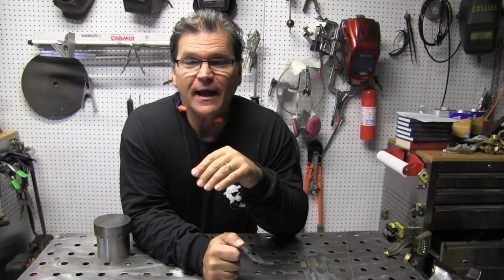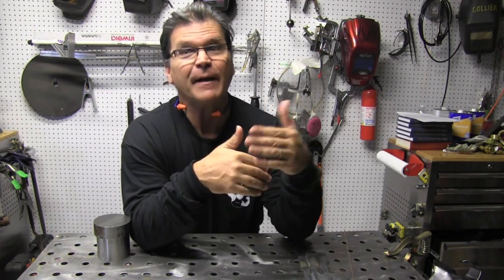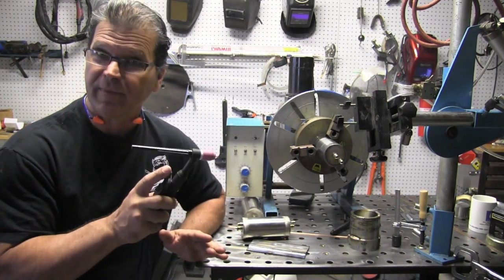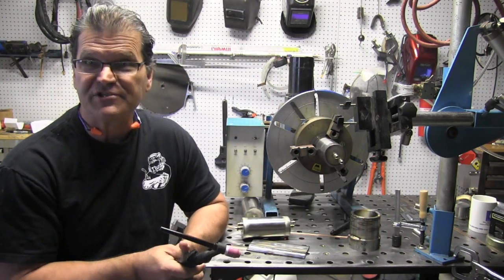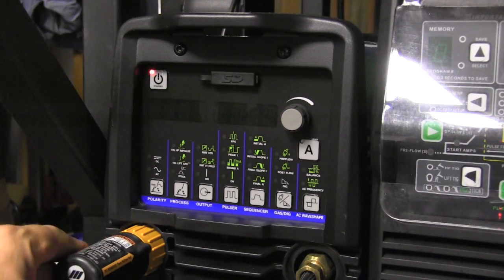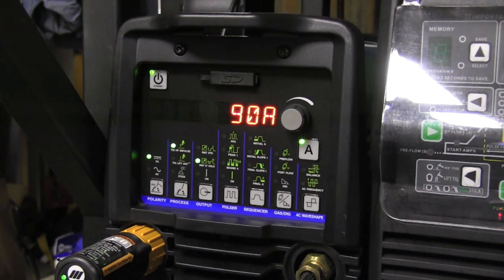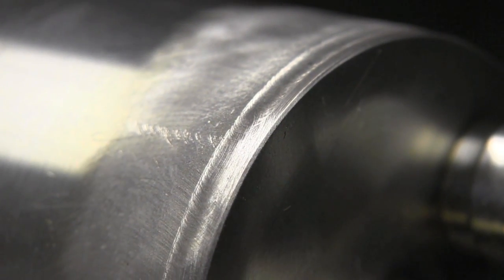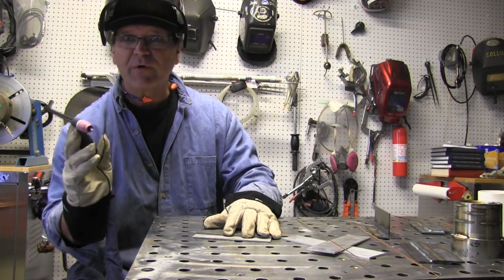Tig Welder Settings 2t & 4t - Dynasty 280 and Everlast 255ext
I would rather use a foot pedal for most tig welding but sometimes a torch switch comes in really handy. that is why you need to know what 2t and 4t settings do and how to use upslope and downslope.